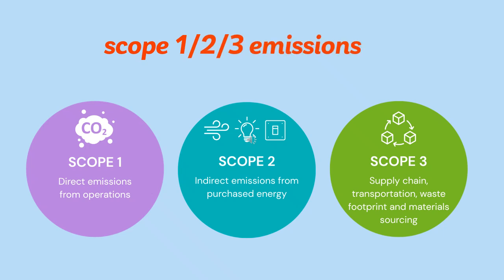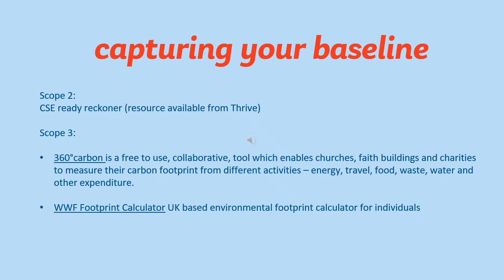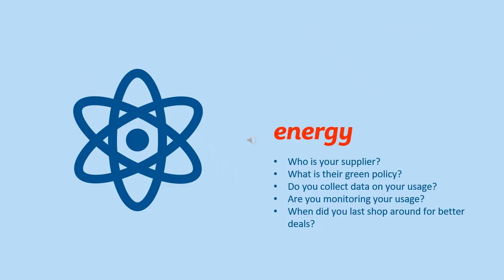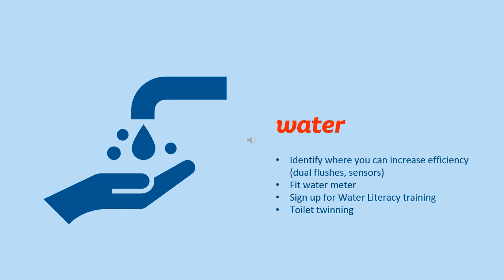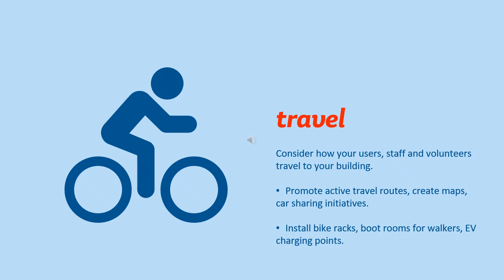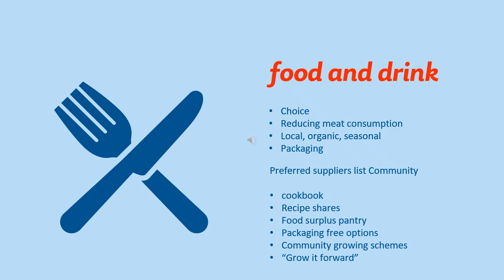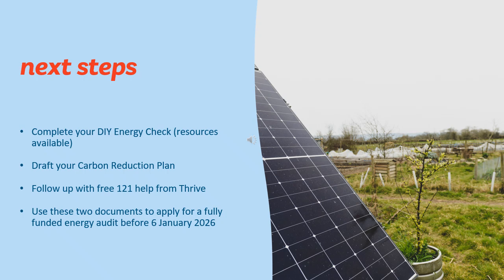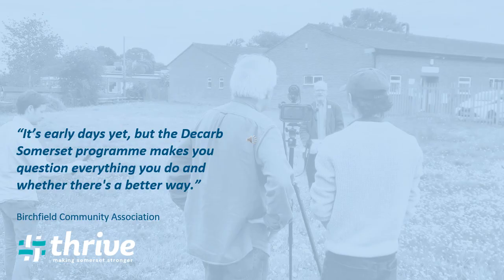Thrive Decarb Somerset Carbon Reduction Plan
A walk through training for a Carbon Reduction Plan